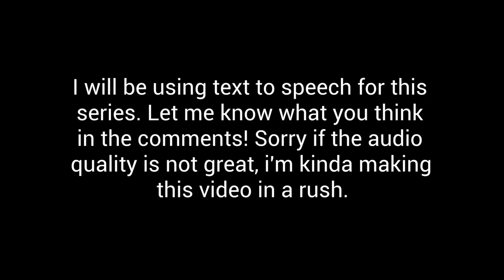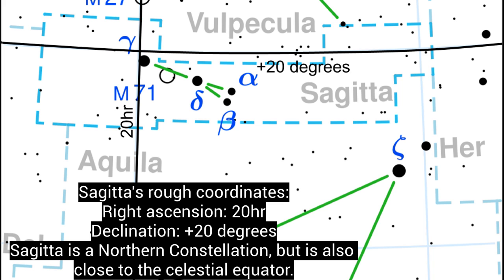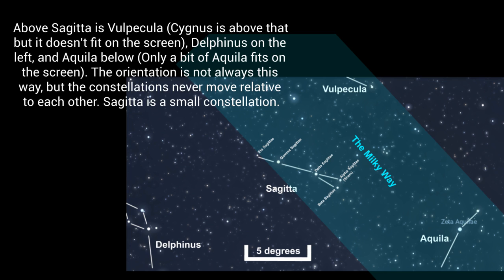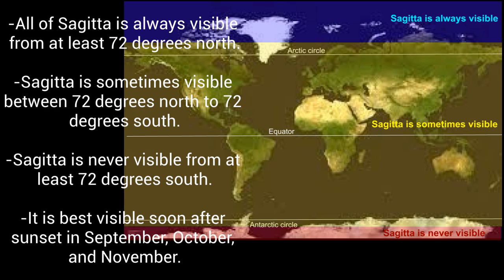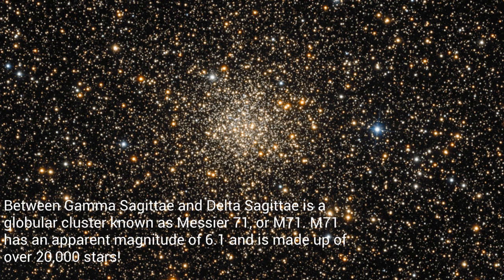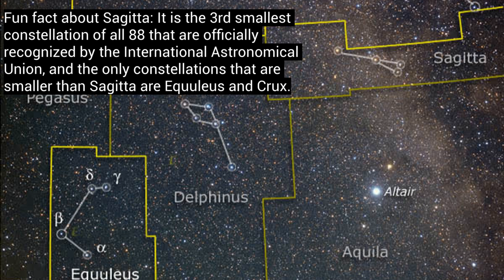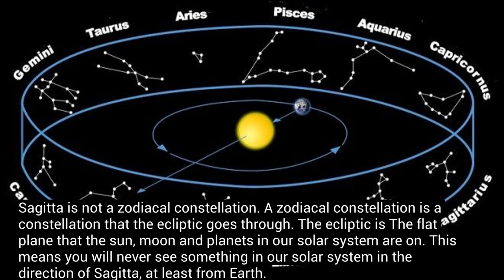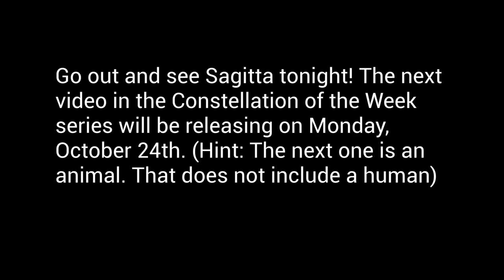Constellation of the Week 1: Sagitta | Monday, October 17th - Sunday, October 23rd, 2022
This is the first video in my new Constellation of the Week series! This one is about the constellation Sagitta, one of the smallest of all 88! It can be seen from everywhere but antarctica after nightfall right now.

The next Constellation of the Week comes out on Monday, October 24th.